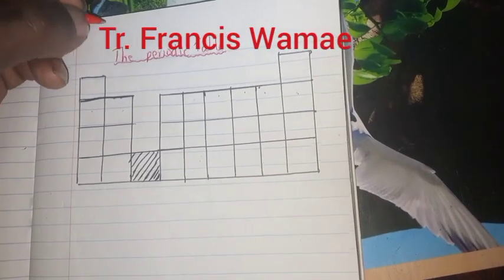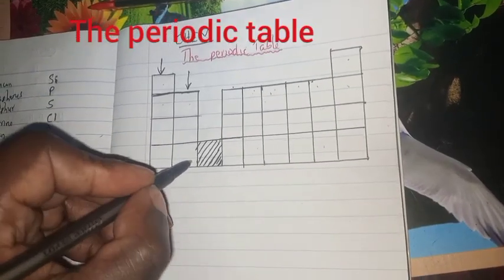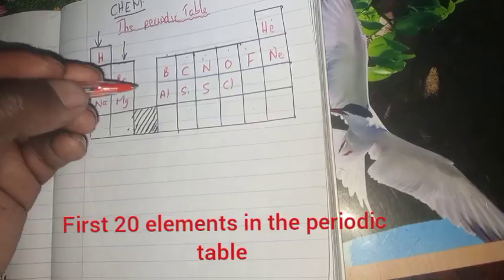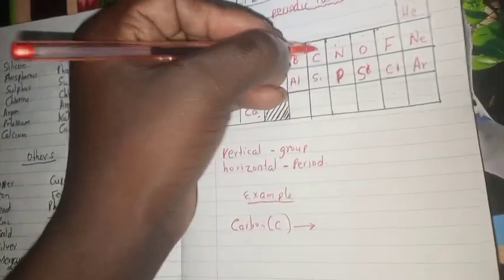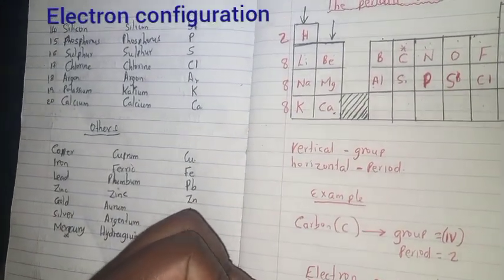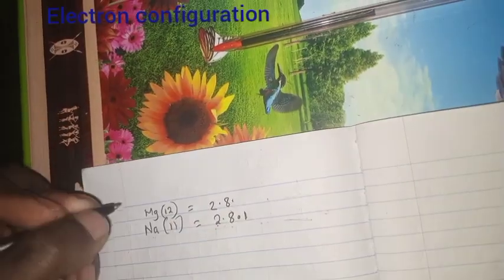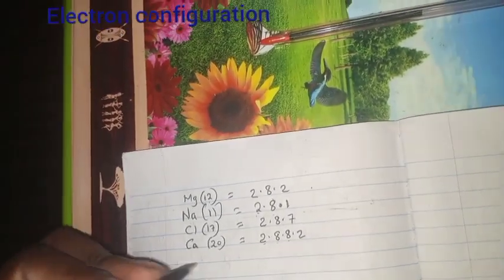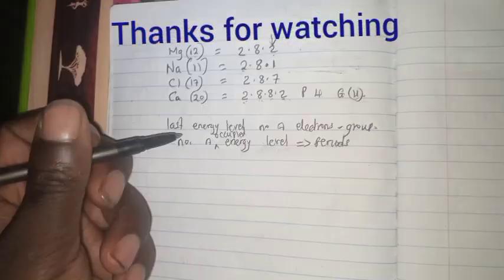🌞🔥the easiest way too learn // periodic table 🔥🔥🔥✅